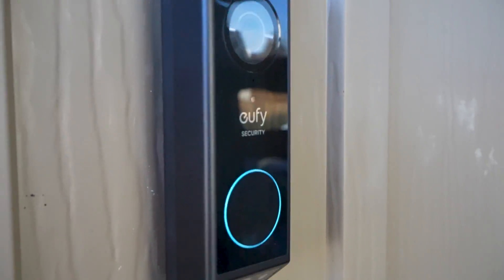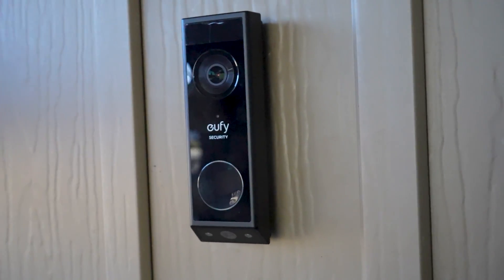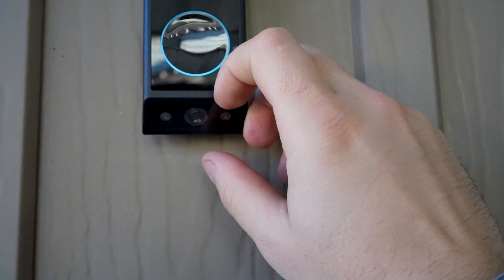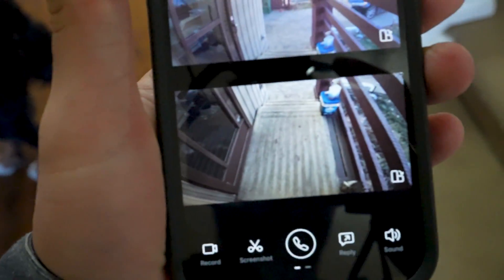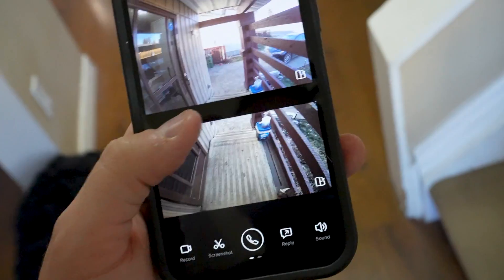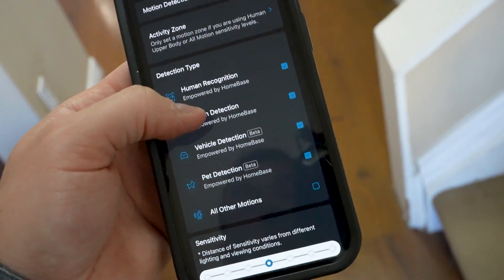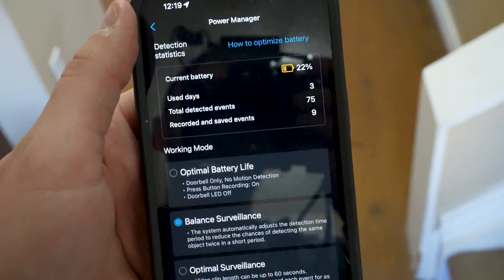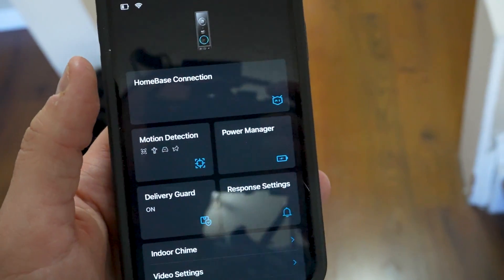Testing the Eufy E340 Security dual camera doorbell with Full 2K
In this video, we're introducing you to the Mountrax foot massager, a device designed to help people with plantar fasciitis.

In this video, we're testing the Eufy E340 Security dual camera doorbell with Full 2K HD resolution.

The Eufy E340 Security dual camera doorbell is a great way to keep an eye on your home while you're away. With Full 2K HD resolution, you'll be able to see everything that's happening inside and outside of your home.

If you're looking for a high-quality security option for your home, be sure to check out the Eufy E340 Security dual camera doorbell!